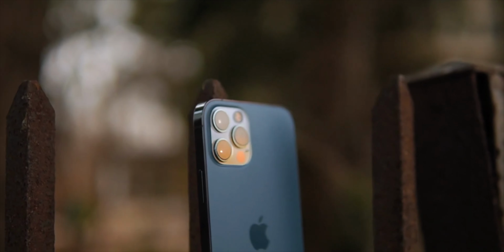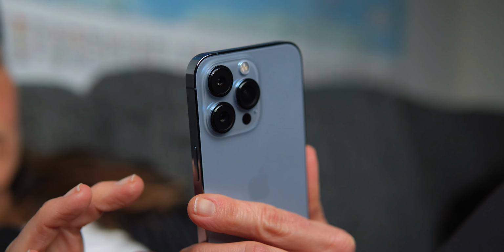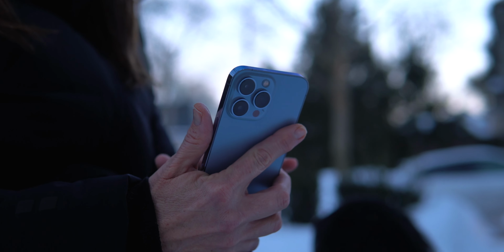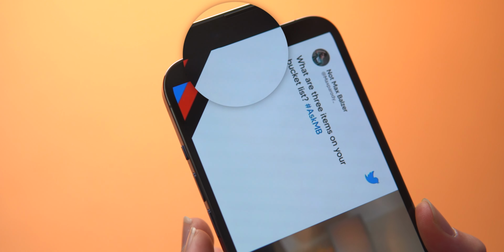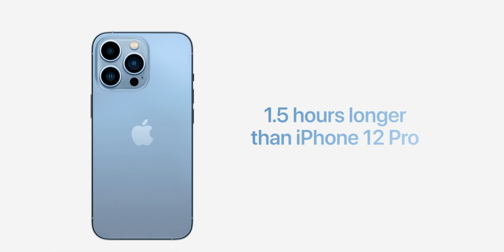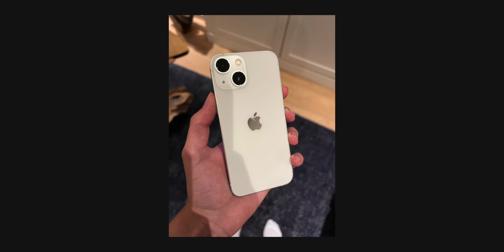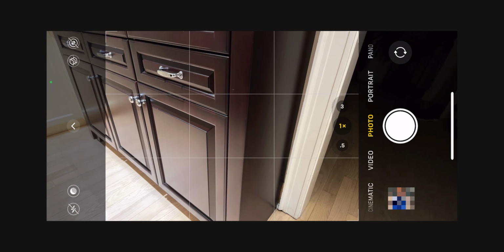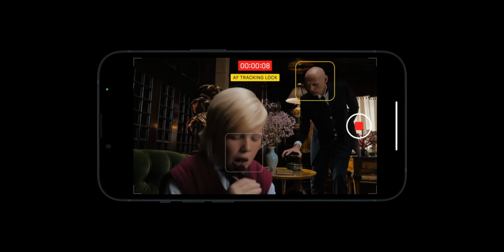iPhone 13 Pro Review: Who's This For?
0:00 Introduction
1:02 Design and Build
2:47 iOS 15
3:20 Display
5:05 Specs and Peformance
5:26 Battery Life
6:16 Camera
11:14 Outro